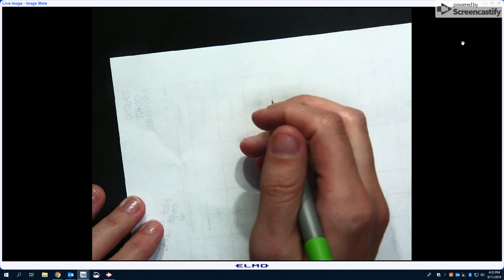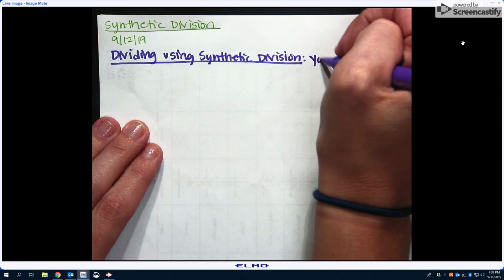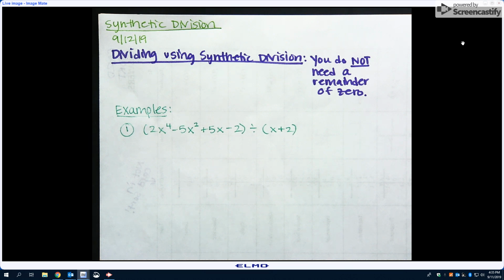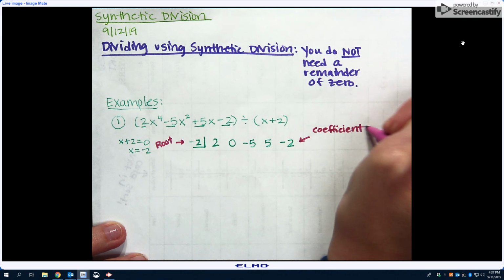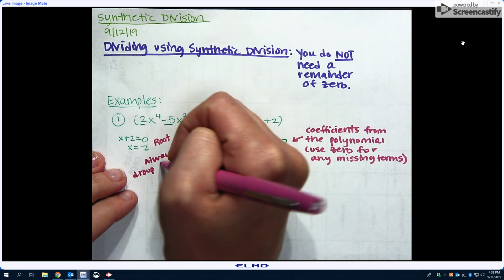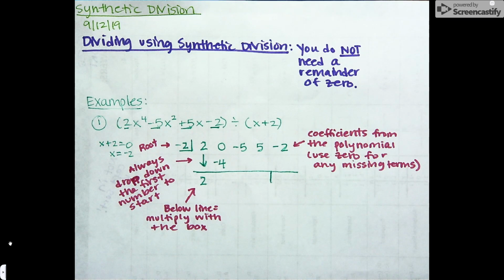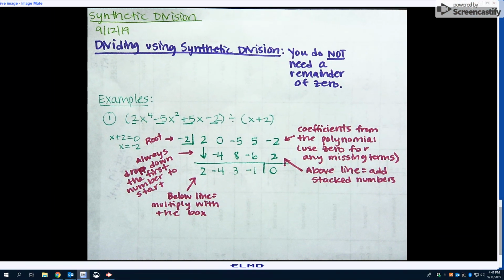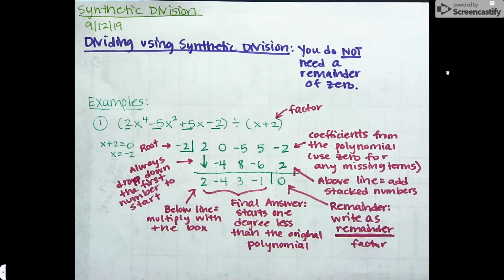1 - Synthetic Division - 9/12/19